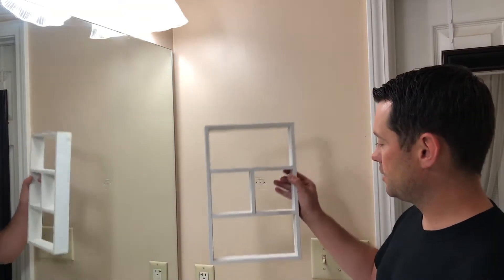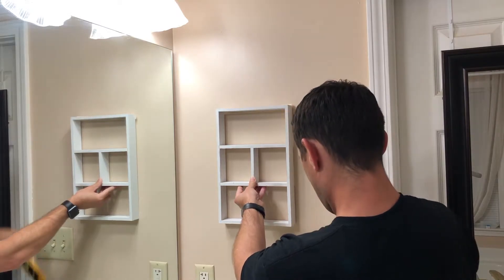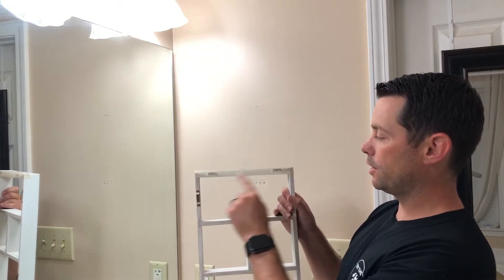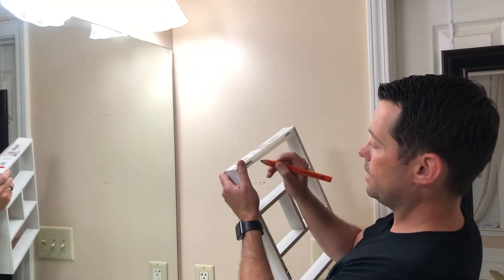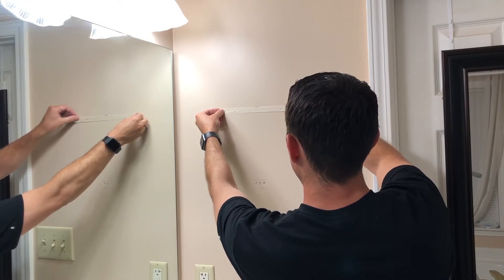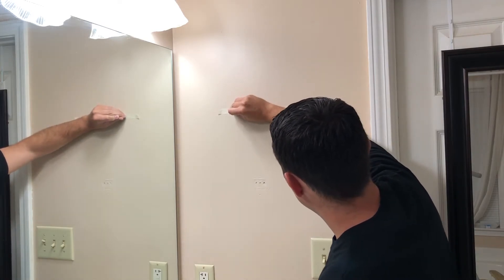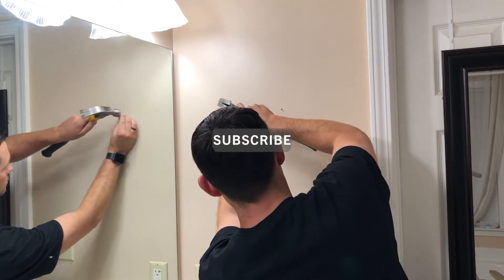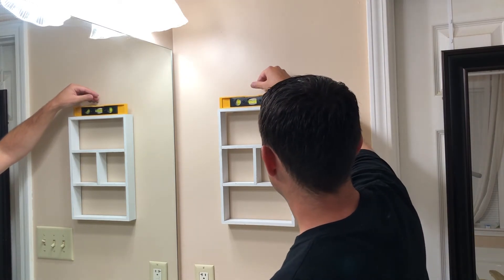Best Way To Hang Anything. Hanging picture hack.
In this video I will show you how to hang an item you have in your home using the tape method to determine where to put the nails. Using this method you should be able to get a level picture every time without putting multiple holes in the wall. You also will only need a few house hold items. You won’t need a Tape Measure!

Time codes:
0:00- intro
0:12-determine placement
0:59- put tape on hooks
1:40- place tape on wall
2:13- putt nails in the wall
2:28- hang item on the wall My description includes referral codes/links that allow me to earn points or credit that can be redeemed for products and or subscriptions. When you use my referral code/link you are helping to support me and my recommendations. These links include Amazon affiliate links and or companies as well. Thanks for the support.